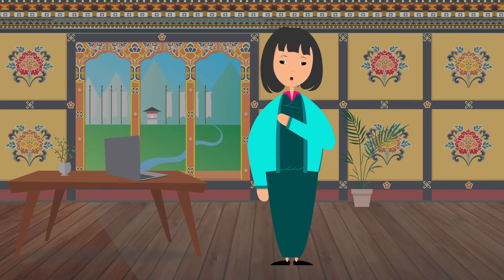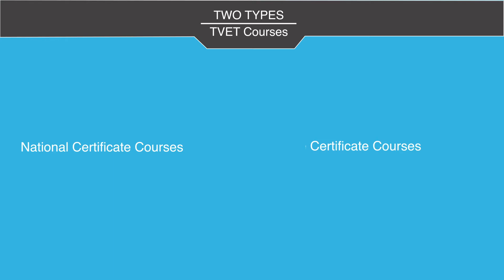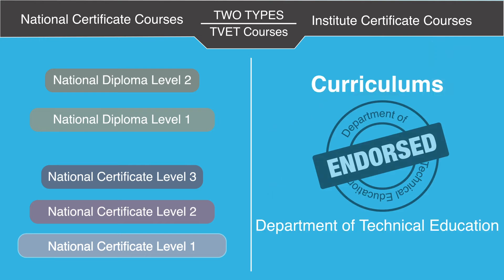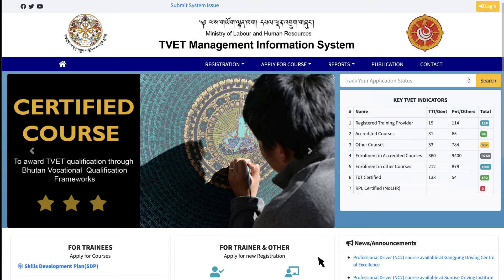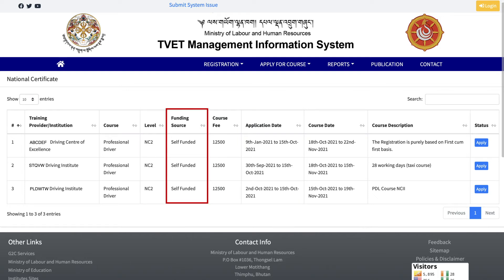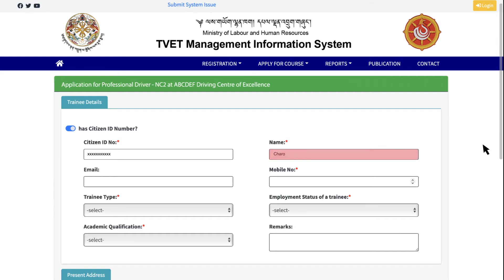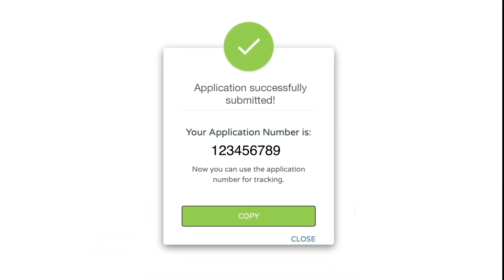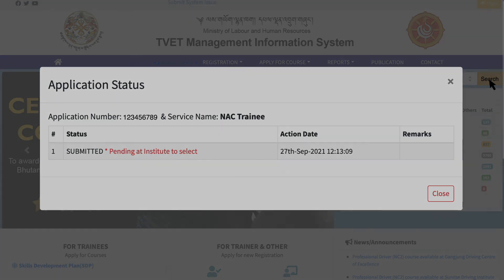TVET-MIS tutorial for training applicants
This is video shows step by step process on how to apply for TVET courses using the TVET-MIS of Ministry of Labour and Human Resources.